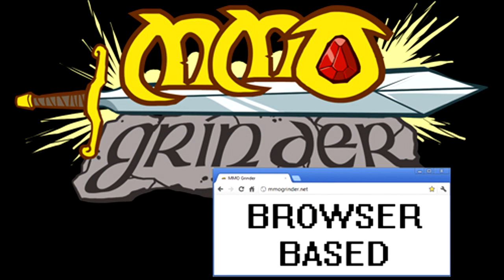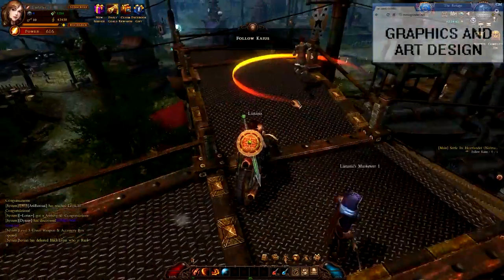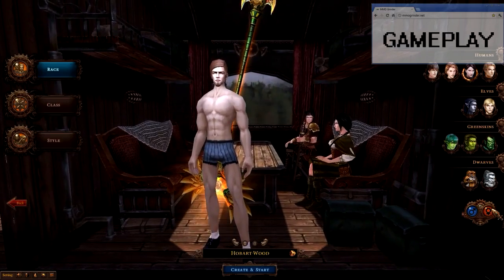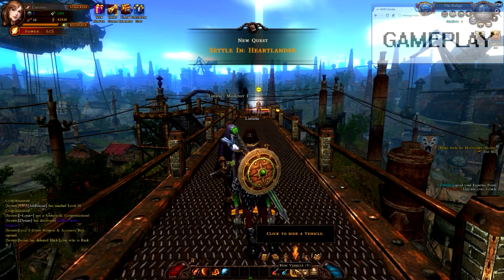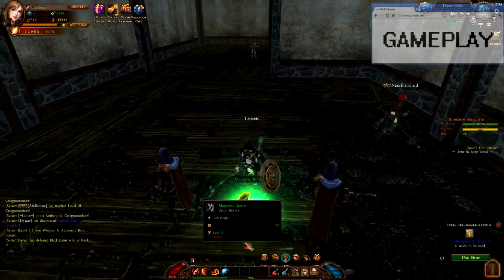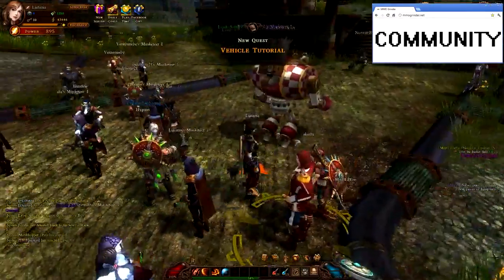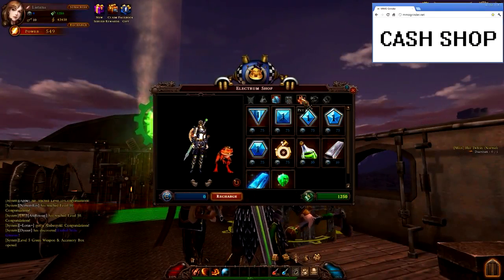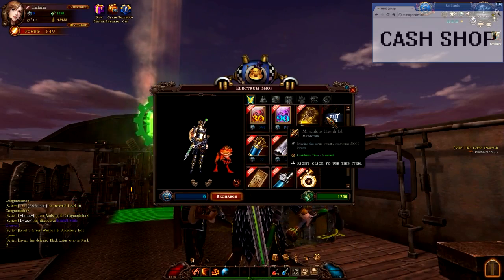Browser-Based: City of Steam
I feel for you Mechanist, but these things happen. Your game is still pretty solid, though.